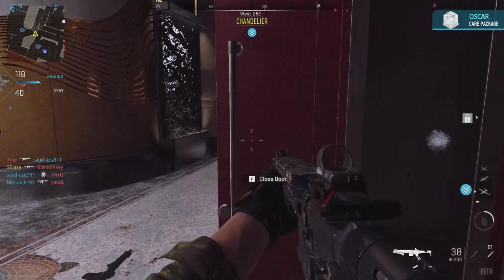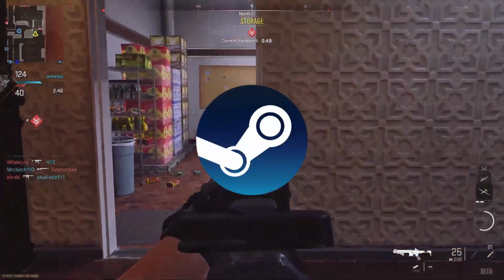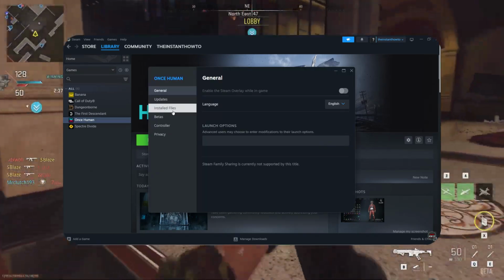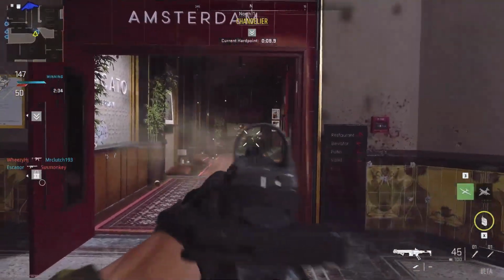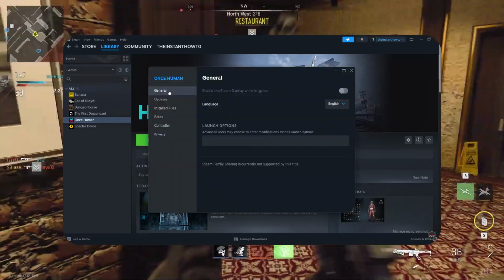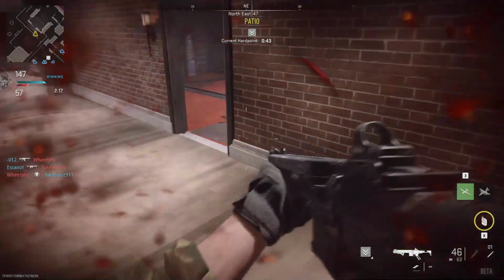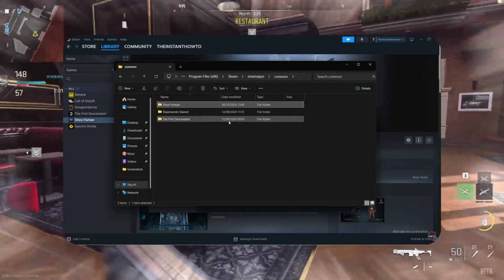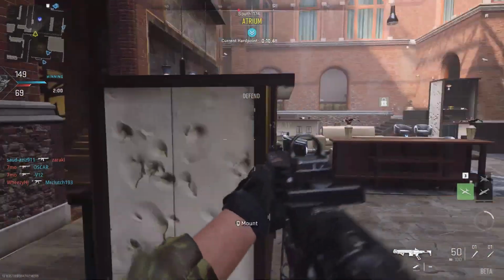How To Fix COD Black Ops 6 Direct X Error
🎮 How To Fix COD Black Ops 6 DirectX Error | Updated Guide (2024) 🔧

Are you facing a DirectX error while trying to play Call of Duty: Black Ops 6? This guide will walk you through the steps to troubleshoot and fix the issue so you can get back to gaming.

💡 What’s Covered:

Common causes of the DirectX error in COD Black Ops 6
Step-by-step fixes, including updating DirectX and drivers
Additional troubleshooting tips for smooth gameplay
✅ Watch now and resolve the DirectX error quickly!